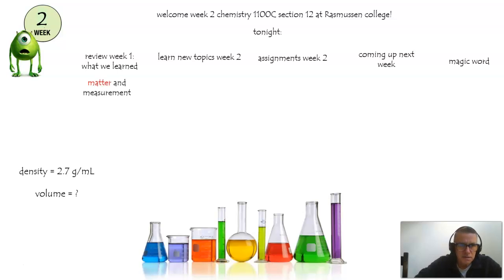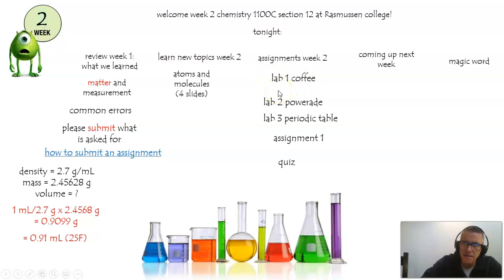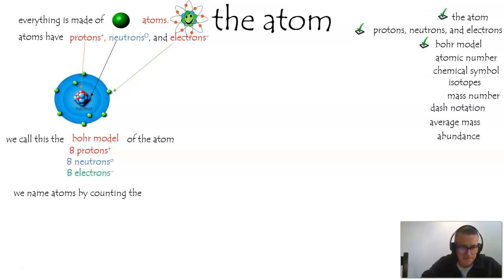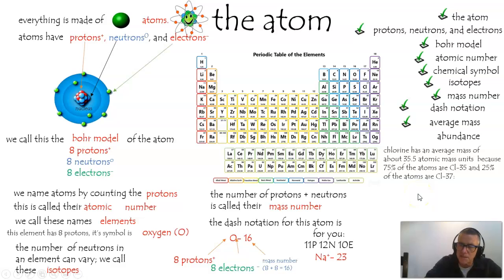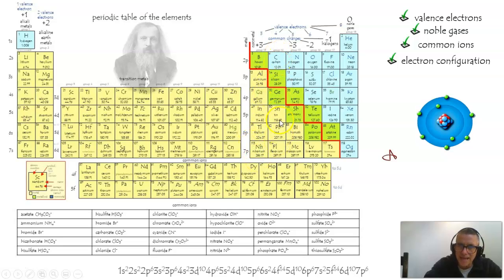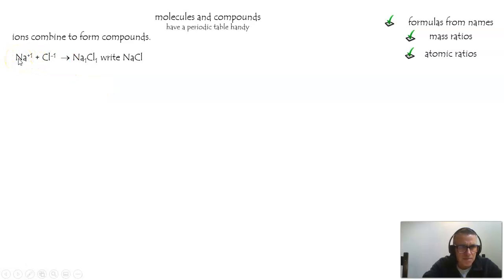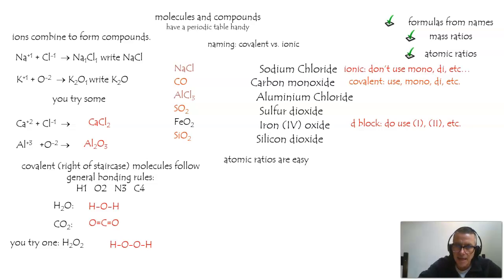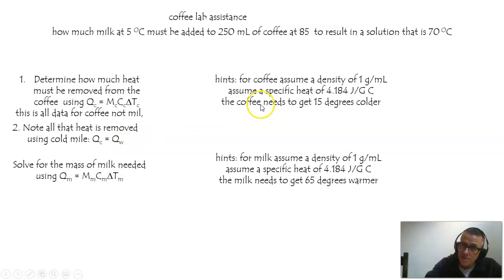week 2 ch1100c section 12 with Dr B